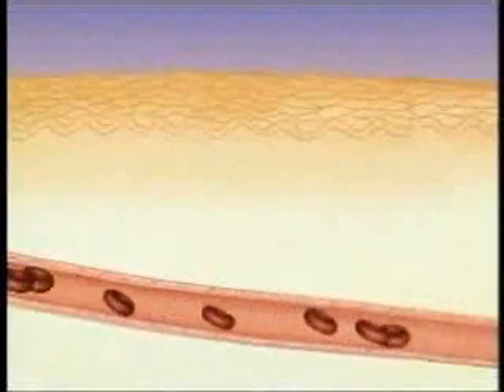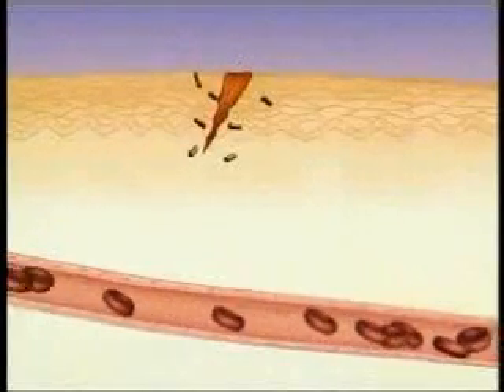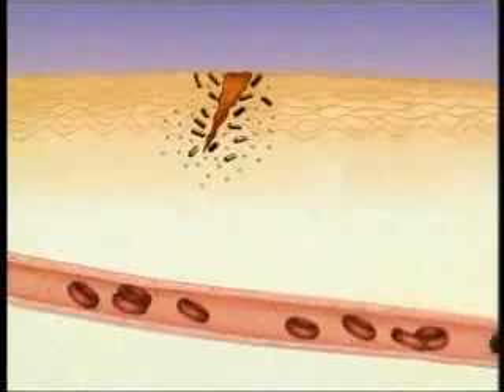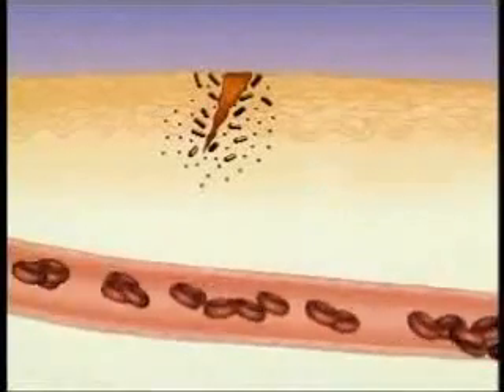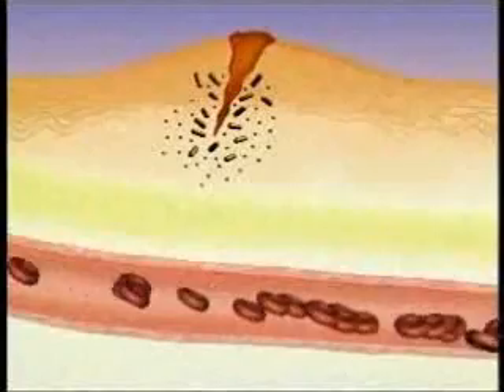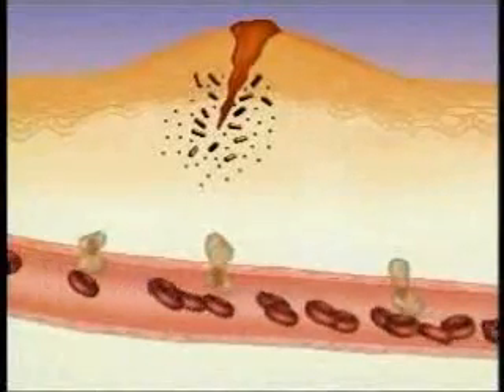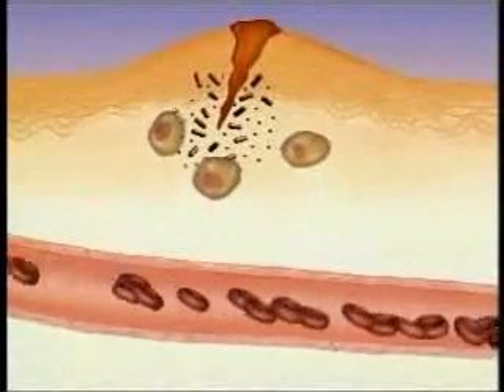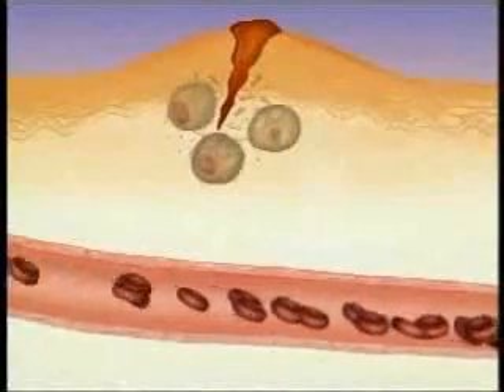Immune System 1